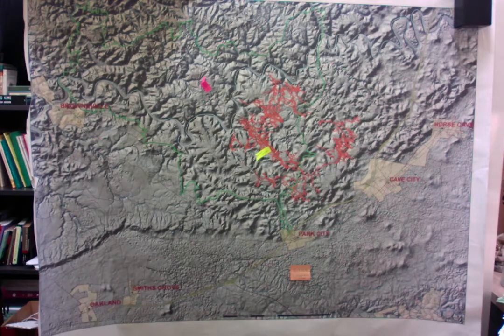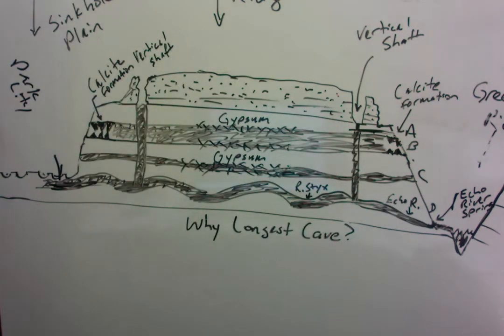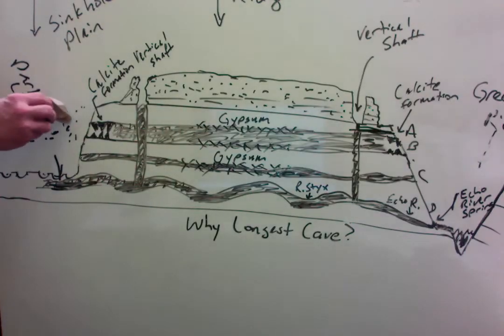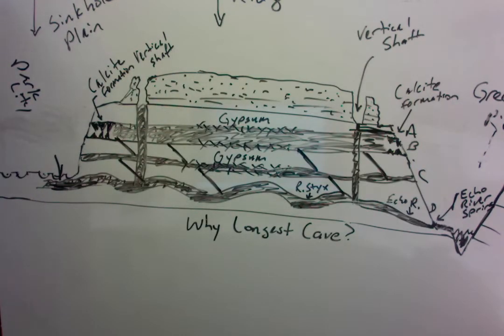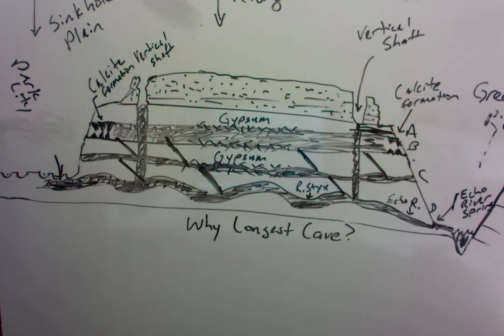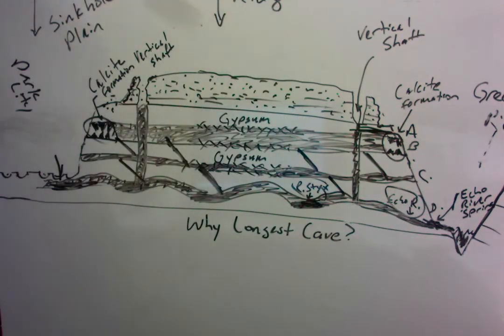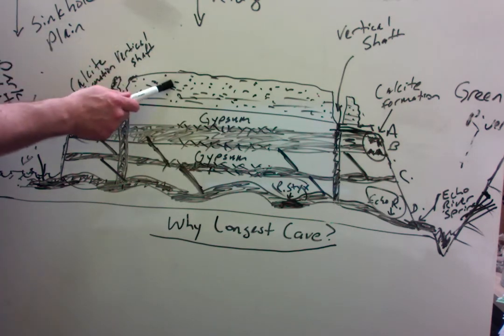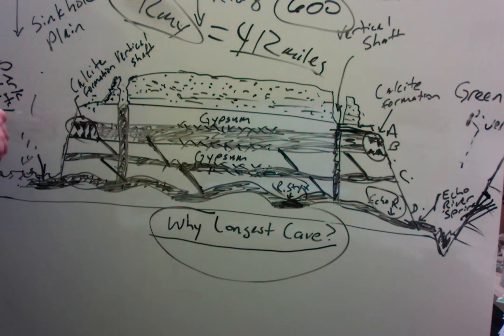HNR 310 Mammoth Cave Geology Part 4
The fourth and final installment of the NKU Honors Mammoth Cave geology mini-lecture season.